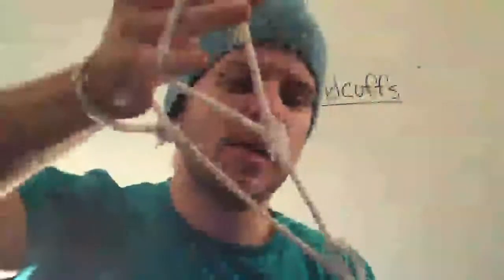How to Play Handcuffs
Bryan and Pete Present Game'Splenations: Join Bryan and Pete from CampIsHere.com as they explain how to lead some awesome outdoor games. Find a new game to play at your camp, school, church or community function and ENJOY!!!